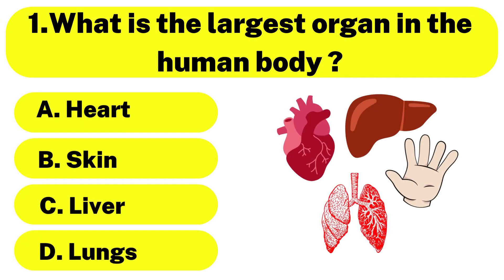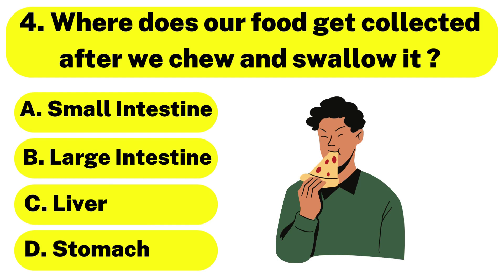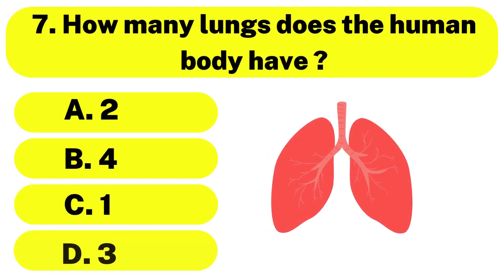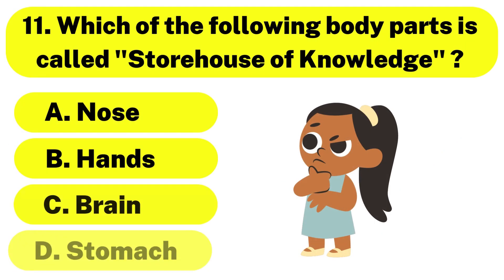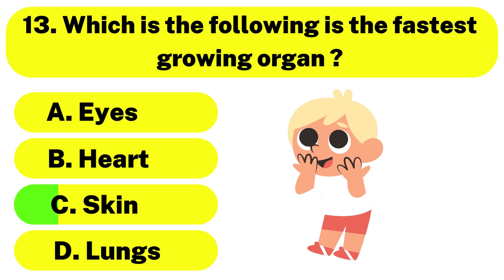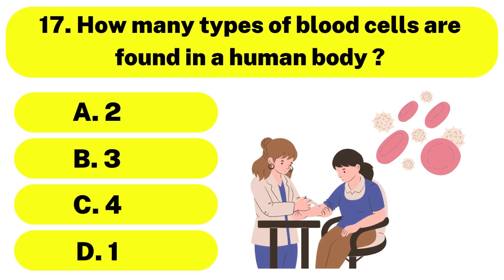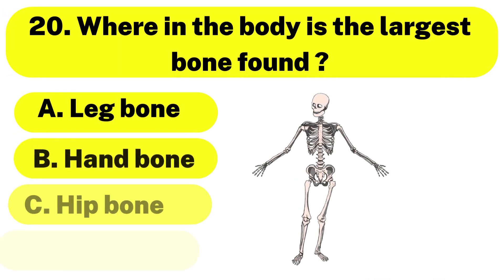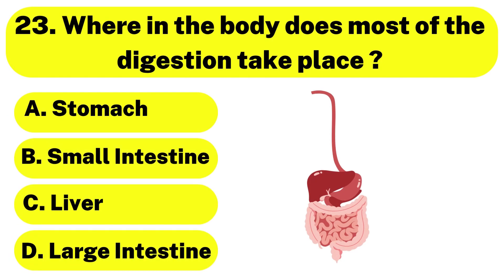Human Body Quiz for Kids| GK Quiz on Human Body| Class 2 | EVS for Class 2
This video mainly focuses on the concepts which makes the students very clear with their topics. This video will be very helpful to those students preparing for exams like olympiad. If your kids are in Class 1 and Class  2 then do try these human body gk questions and answers.
kids quiz
kids quizzes
childrens quiz
body parts quiz